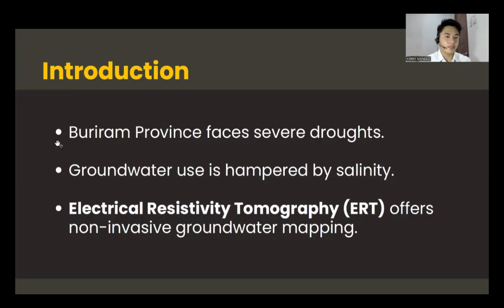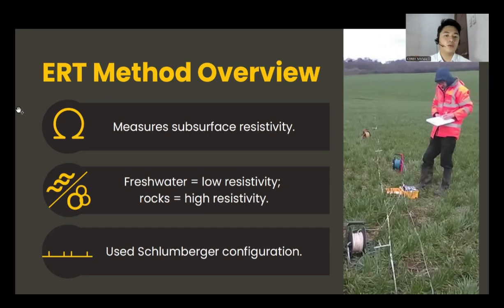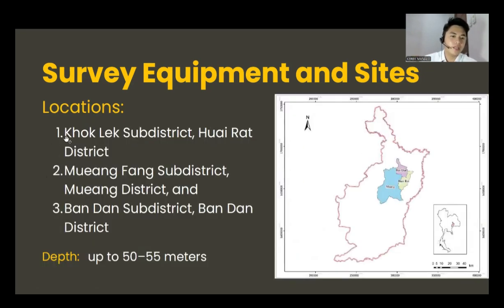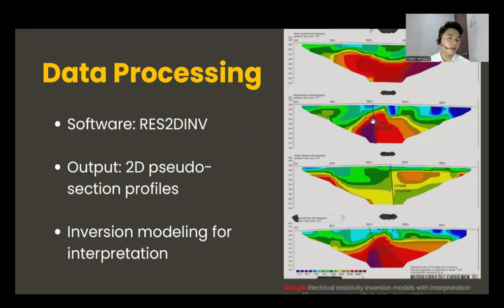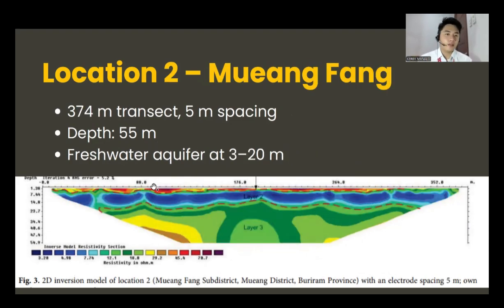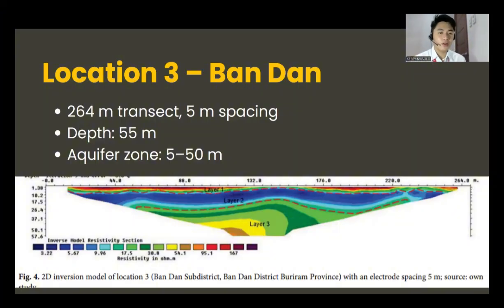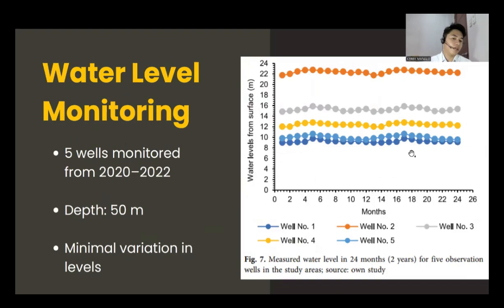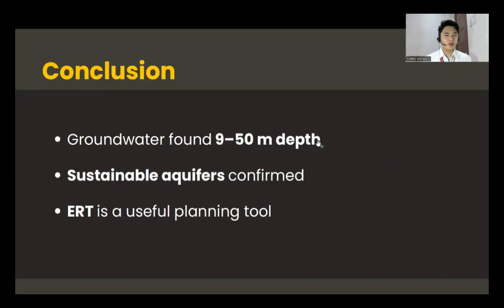Exploring Groundwater in Drought-Prone Thailand using ERT | Case Study: Buriram Province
This video presents how Electrical Resistivity Tomography (ERT) was used to locate potential groundwater resources in Buriram Province, Thailand—a region frequently affected by drought.

The presentation covers:
How ERT works to image underground water-bearing layers
Survey results from Khok Lek, Mueang Fang, and Ban Dan
Borehole drilling validation and aquifer characteristics
Implications for long-term water resource planning

Study Sites:
Khok Lek Subdistrict
Mueang Fang Subdistrict
Ban Dan Subdistrict

Research Reference:
Saoanunt, N., & Yungsukkasam, N. (2024). Electrical resistivity tomography (ERT) exploration data in drought-prone areas case study: Buriram Province, Thailand. Journal of Water and Land Development, 61(IV–VI), 79–85.
DOI: 10.24425/jwld.2024.150262